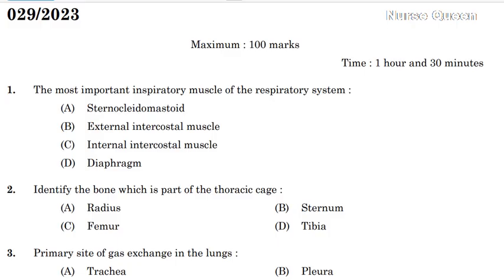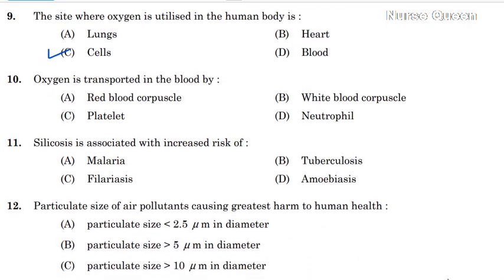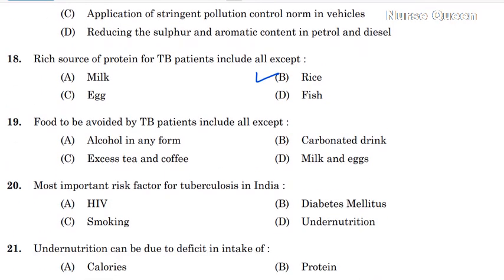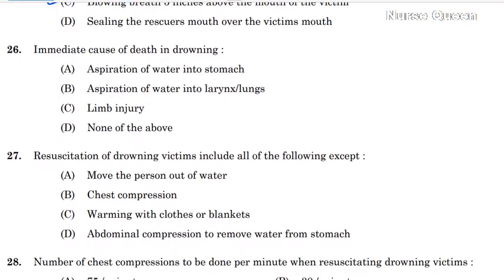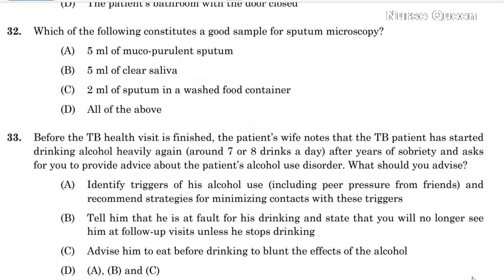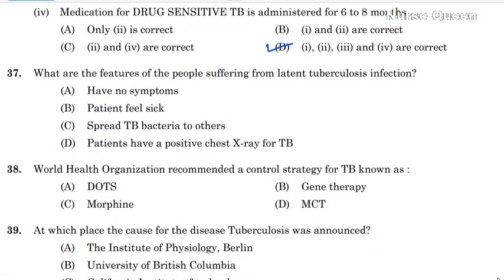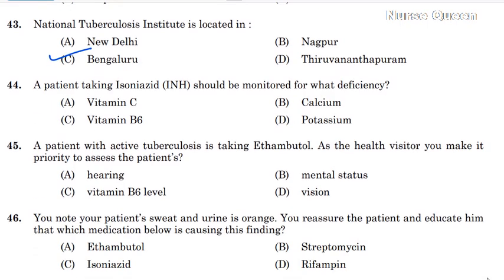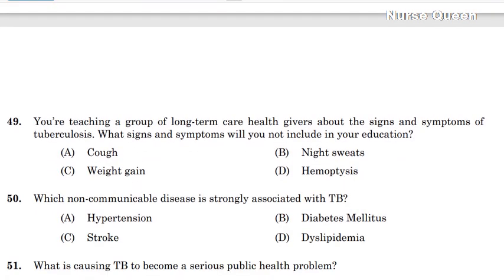Treatment Organizer Exam first 50 Questions and Answers Question Code029/2023 Cat 156/2020, 269/2022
AIIMS(Norcet) Central Exams 2023 & Kerala PSC Special Classesനിങ്ങൾക്ക്പഠിക്കാൻ മടി ആണോ?Don't Worry
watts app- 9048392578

4 Central Government Hospitals Delhi/RML/Safdarjung/Vacancies Norcet AIIMS Apply Now/Nursing Officer
#4 central government hospitals delhi Nursing Officer Jobs
For Aiims 2023. first install Nurse Queen App from play store then Join this course

AIIMS New Notification( Norcet 2023) Nursing Officer Jobs Apply Now Permanent Jobs/Very Good salary
Long term batchil ഇപ്പോൾ ഉള്ളവർ ഈ കോഴ്സിൽ ജോയിൻ ചെയ്യേണ്ട ആവശ്യം ഇല്ല.
7 മാസമാണ് കാലാവധി. 3000 രൂപ ആണ് അത് 2 തവണ ആയി അടക്കാം . Long term batchil നിലവിൽ ഉള്ളവർ ഇതിൽ ഇപ്പോൾ ചെരേണ്ട ആവശ്യമില്ല. സിലബസ് നേരത്തെ ചോദിച്ച ചോദ്യങ്ങൾ പ്രധാനപ്പെട്ട ചോദ്യങ്ങൾ എല്ലാം കവർ ചെയ്യുന്നതായിരിക്കും

ആപ്പിൽ ഉള്ള ഡെമോ ഫ്രീ ലൈവ് ക്ലാസ്സ്‌ കണ്ട ശേഷം ജോയിൻ ചെയ്യാം

Staff Nurse/BSc/GNM/MSc Psychology/Lab Technician/Dietician/MBBS Jobs Nhm Kerala/Nurse Queen App
Watts app- 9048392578     PALS/ACLS/BLS available
watts app group treatment organizer

before joining first install Nurse Queen app from play store- watts app 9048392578

 നേഴ്സ് ക്വീൻ ആപ്പ് ഡൌൺലോഡ് ചെയ്യുക

First Install app from play store then join

My Telegram Channels ✅
Nurse Queen-Help Each Other😊